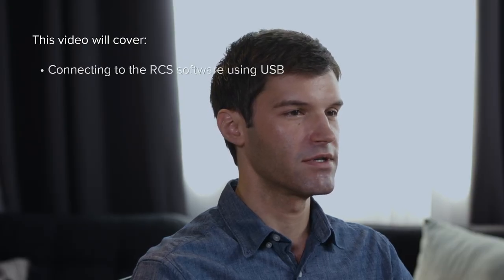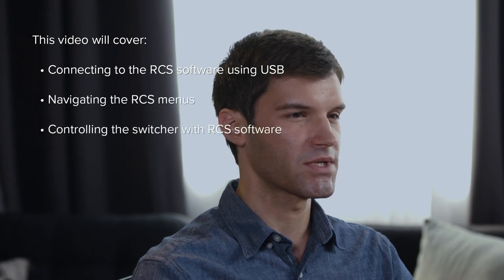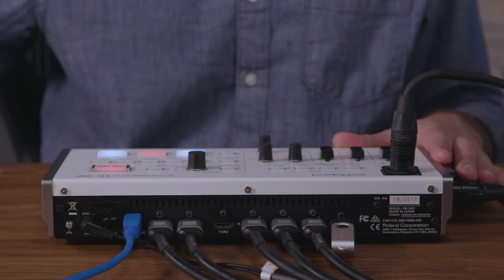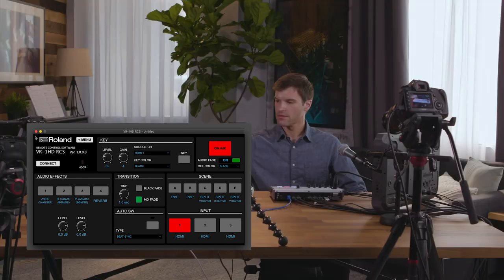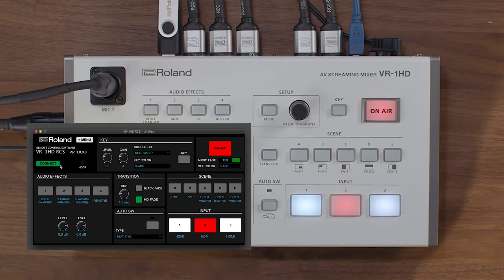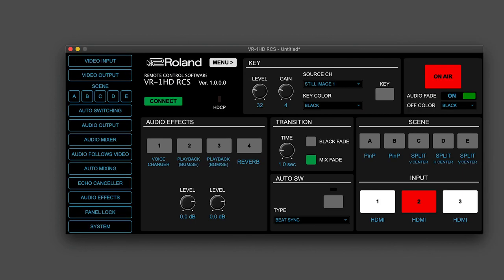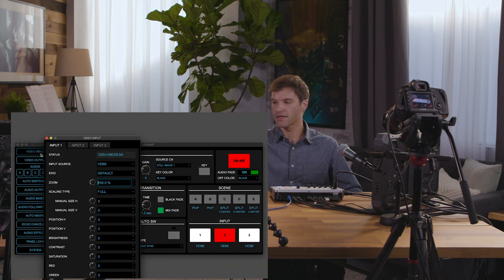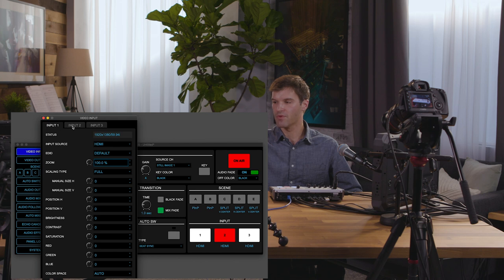Roland VR-1HD Streaming Mixer Tutorial #8: RCS Remote Control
The Roland VR-1HD is designed to take on the realities of any live streaming broadcast, from podcasting, multi-camera music performances, and video game streams to corporate AV productions, remote church services, and distance learning. Combining video switching, audio mixing, and streaming capabilities into one convenient device, the VR-1HD makes it easy for a single operator to manage broadcasts in real-time.

In this tutorial, you’ll learn how to connect to the free VR-1HD RCS (Remote Control Software) application for Mac and Windows.

Connect the VR-1HD to your computer with a USB 3.0 SuperSpeed cable. Once connected, open the VR-1HD RCS application and click Connect to sync the hardware and software. You’re now ready to control your broadcast using VR-1HD RCS.